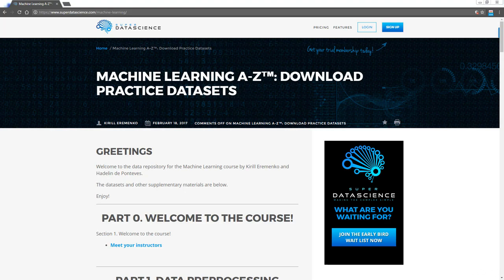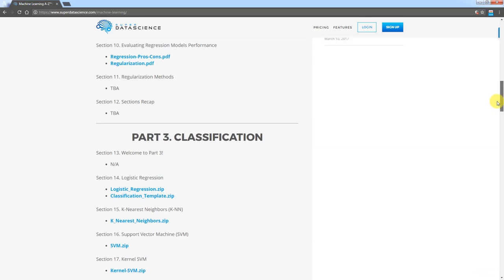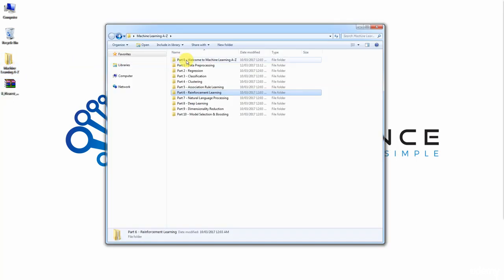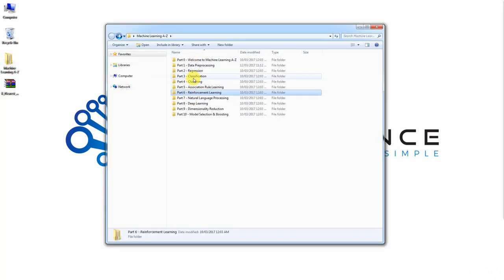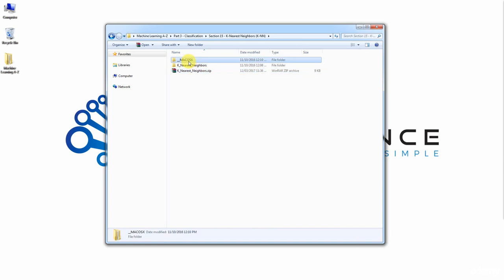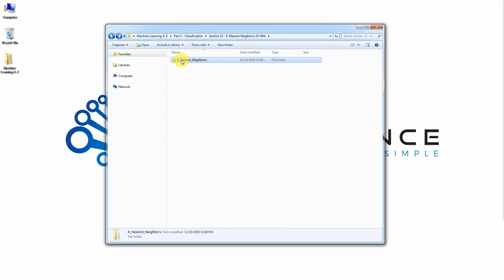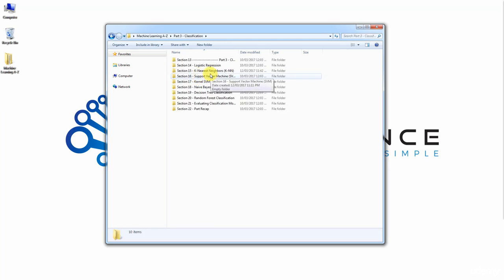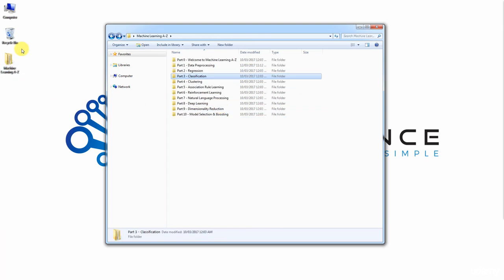950390 227 How to get the dataset Machine Learning A Z™: Hands On Python & R In Data Science